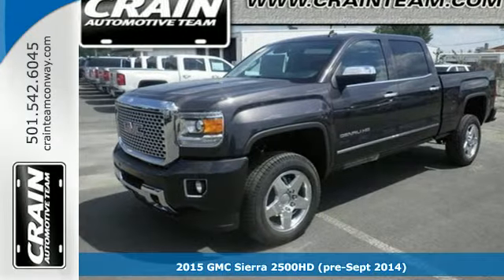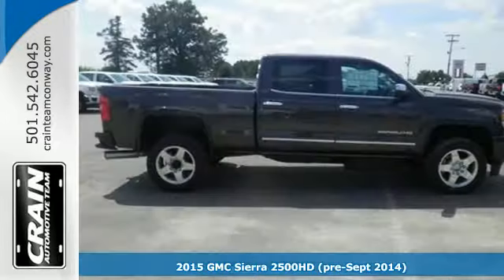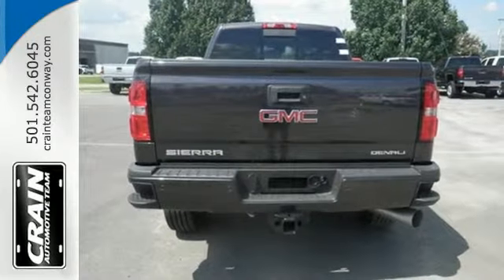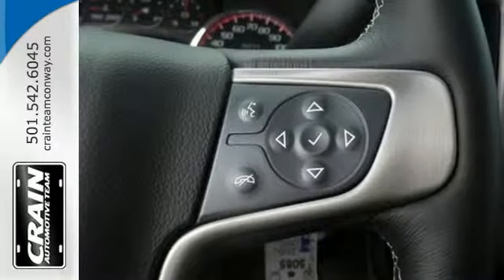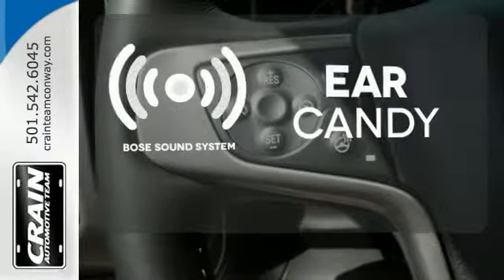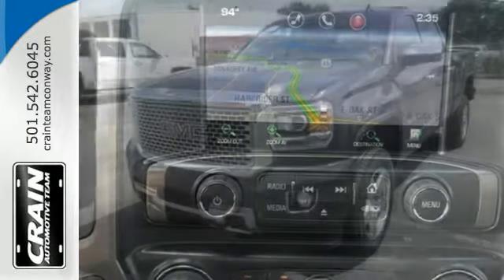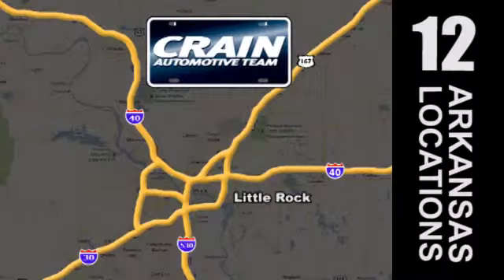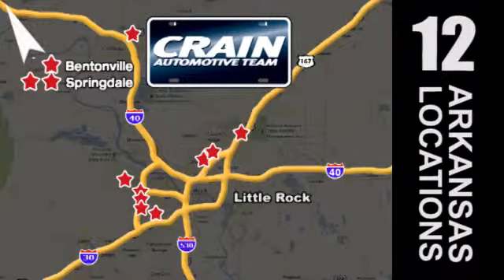2015 GMC Sierra 2500HD (pre-Sept 2014) Conway AR Little Rock, AR 5GT5085 - SOLD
Year: 2015
Make: GMC
Model: Sierra 2500HD (pre-Sept 2014)
Trim: 4WD CREWCAB 2500HD
Engine: 6.6L 8-Cyl Engine
Transmission: Automatic
Color: Iridium Metallic
Interior: Jet Black
Stock #: 5GT5085
VIN: 1GT120E8XFF177688
Thank you for visiting another one of Crain Buick's online listings! Please continue for more information on this 2015 GMC Sierra 2500HD (pre-Sept 2014) Denali with 0 miles. This GMC includes: ENGINE, DURAMAX 6.6L TURBO DIESEL V8, B20-DIESEL COMPATIBLE Diesel Fuel 8 Cylinder Engine Turbocharged GVWR, 10,000 LBS ENGINE BLOCK HEATER DURAMAX PLUS PACKAGE TIRES, LT265/60R20E ALL-TERRAIN, BLACKWALL Tires - Rear All-Terrain Tires - Front All-Terrain EMISSIONS, FEDERAL REQUIREMENTS SUSPENSION PACKAGE, OFF-ROAD SUNROOF, POWER Sun/Moon Roof Sun/Moonroof REAR AXLE, 3.73 RATIO WHEELS, 20 Aluminum Wheels TRANSMISSION, ALLISON 1000 6-SPEED AUTOMATIC, ELECTRONICALLY CONTROLLED Transmission Overdrive Switch A/T 6-Speed A/T *Note - For third party subscriptions or services, please contact the dealer for more information.* Today's luxury vehicle is not just about opulence. It's about a perfect balance of performance, comfort and attention to detail. This 2015 GMC Sierra 2500HD (pre-Sept 2014) is the perfect example of the modern luxury. No matter the terrain or weather, you'll drive at ease in this 4WD-equipped vehicle. With exceptional safety features and superb handling, this 4WD was engineered with excellence in mind. This vehicle won't last long, take it home today. Every new and pre-owned vehicle is backed by the Crain Commitment, including our 100% low price guarantee, a 100 hour love it or leave it exchange policy, and a 100 year 100,000 mile warranty. The Crain Team's Got 'Em!

Address:
1003 North Museum Road